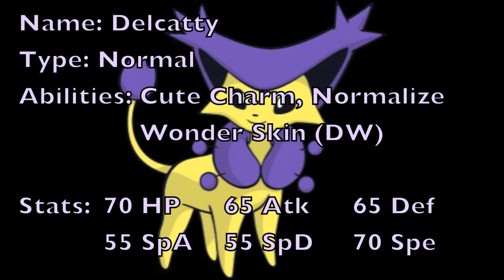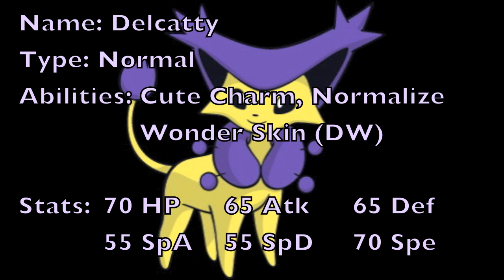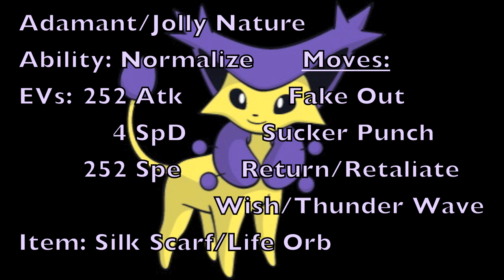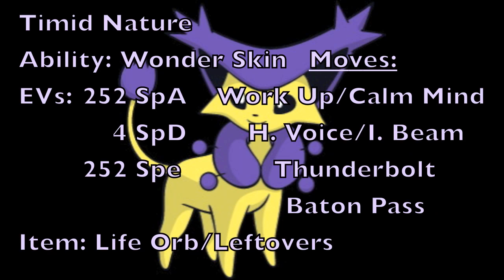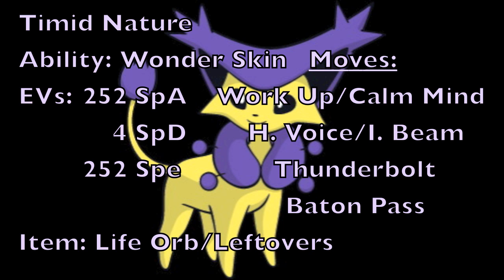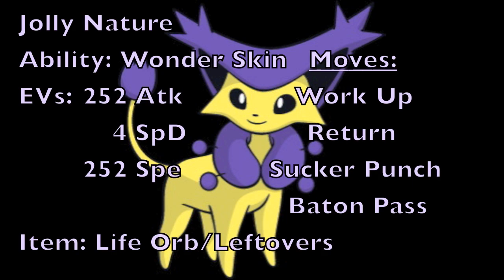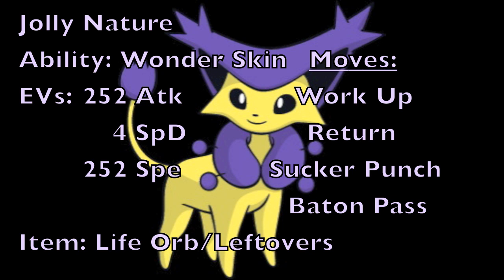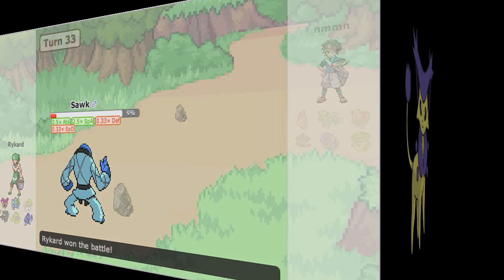Pokemon Movesets: Delcatty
Hey everyone! Today I have 3 Delcatty sets for you all to try out and use in your own battles. The first one is a physically offensive one that makes heavy use of moves with priority and the Normalize ability, the second is a specially oriented offensive/baton pass set, and the third is a physically oriented offensive/baton pass set. All three a pretty awesome for this pokemon and definitely give it some great viability in competitive play!